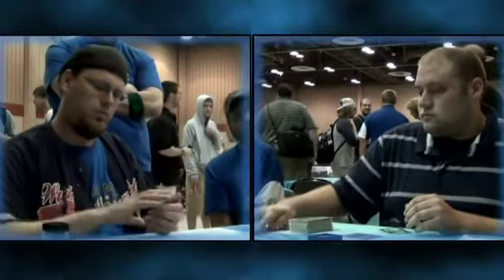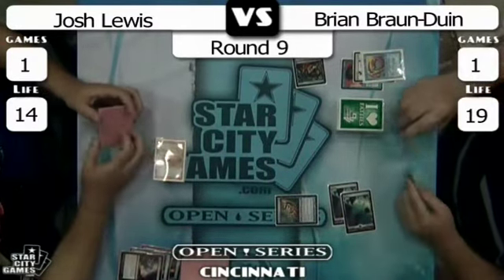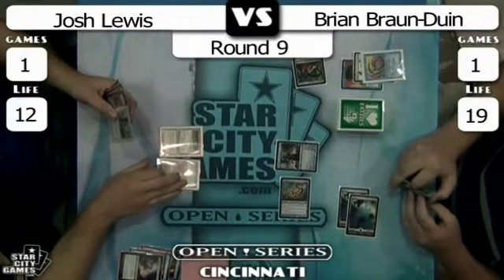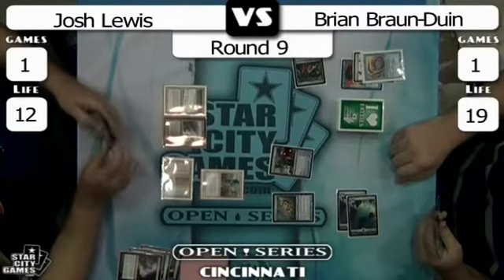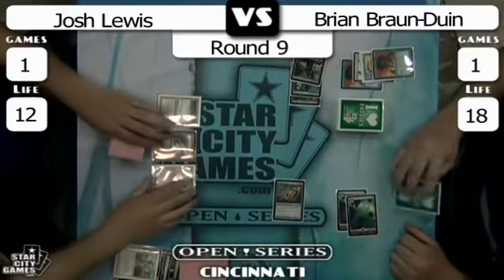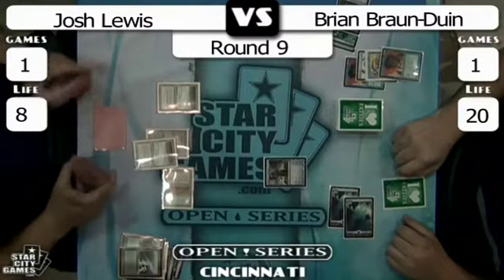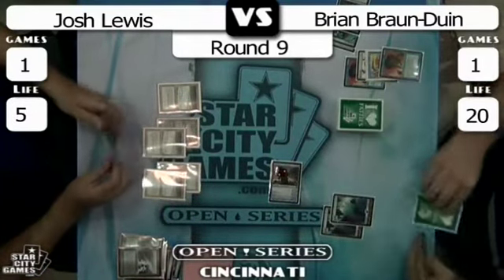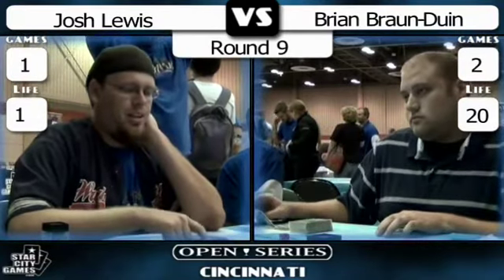SCGCin - 2011 - Legacy - Round 9 - Brian Braun Duin vs Josh Lewis